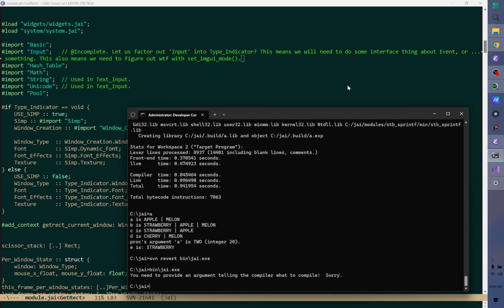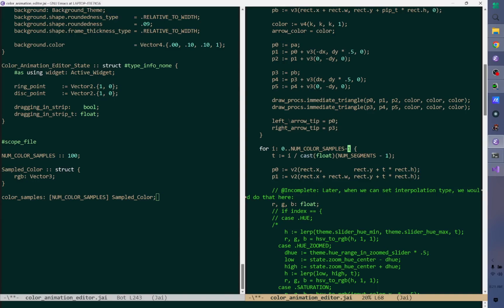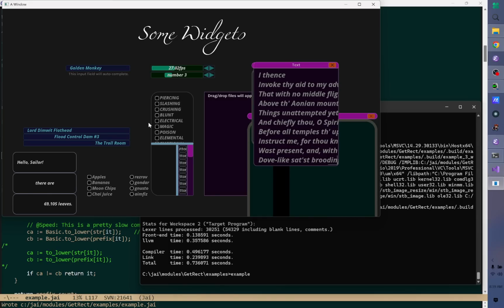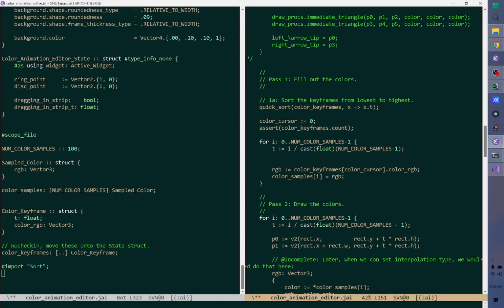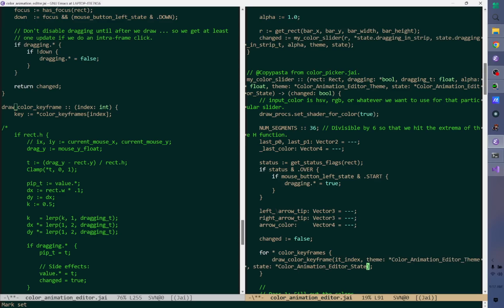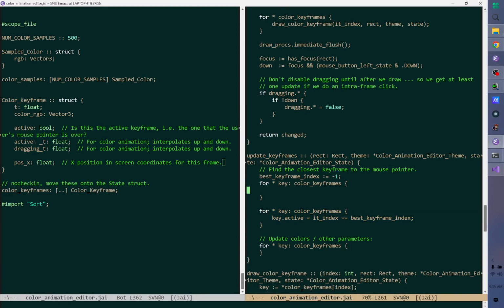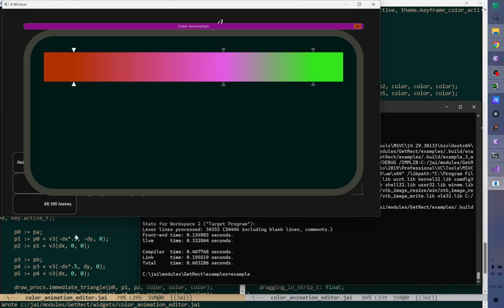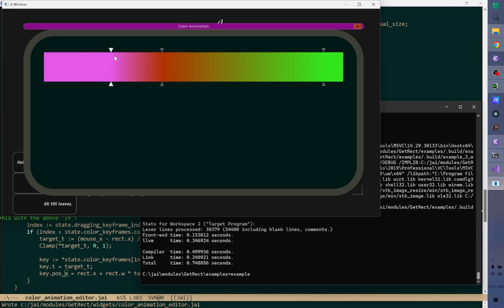Weekend Project: Color Animation Editor (Part 1)